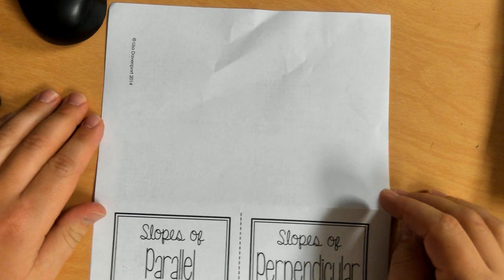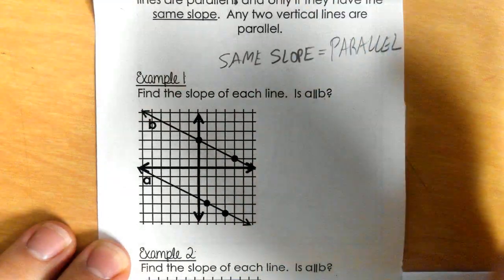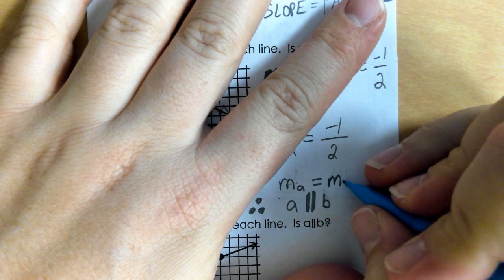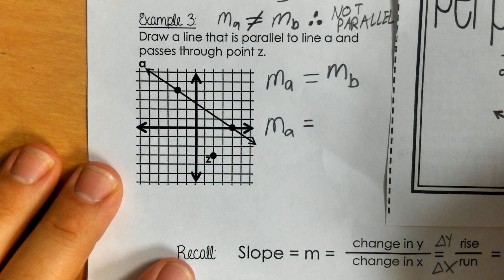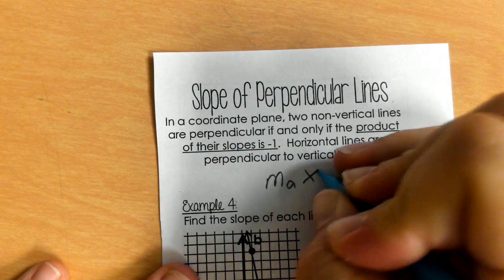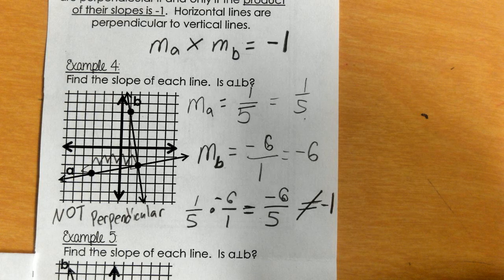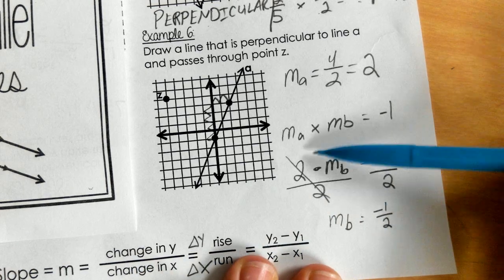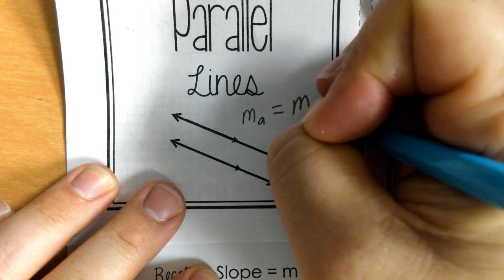Parallel and Perpendicular Foldables